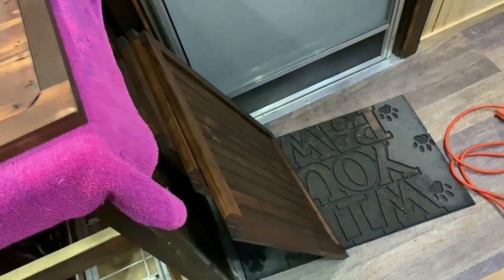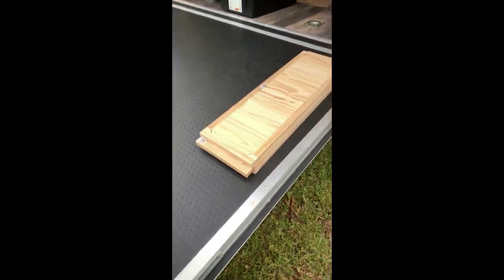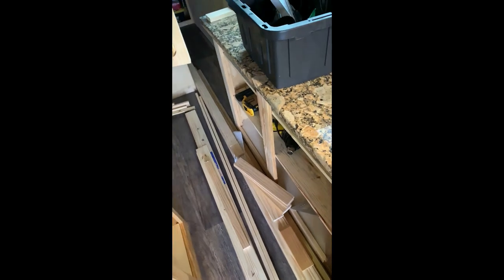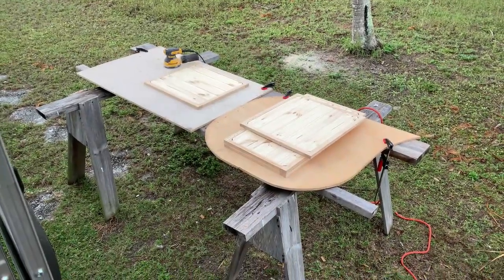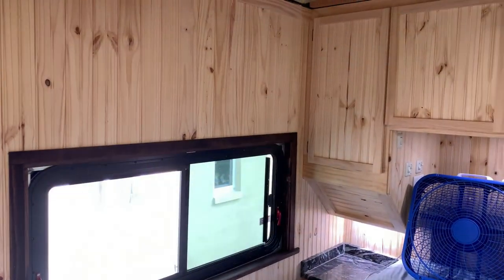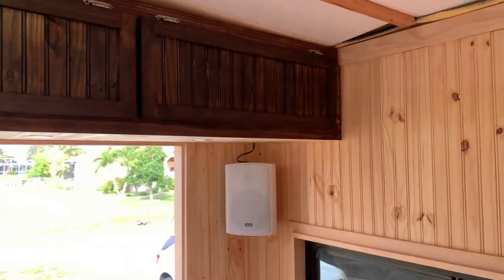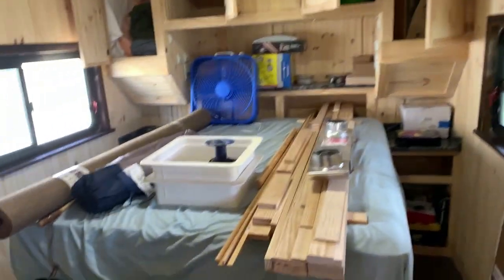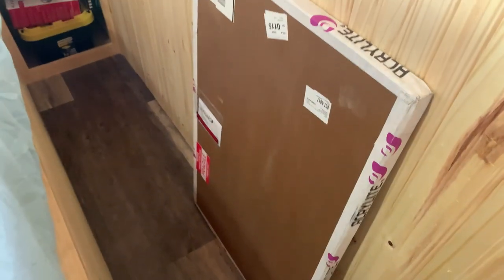RV Trailer Build #150 - Part 5 - Done Building, Staining & Installing Cabinet Doors for Now!!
30' x 8.5' x 8' All Aluminum

RV, Camper, RV Travel Trailer, RV Toy Hauler, Cargo Trailer Conversion to RV, Custom, RV Electrical, RV Plumbing, RV Cabinets, RV Flooring, RV Spray Foam, RV Gas Line, RV Shower Enclosure, RV Waste Water Tanks, RV Black Water Tanks, RV Grey Water, Black Water, RV Battery Box, RV Jensen JWM60A

CARGO TRAILER TO CAMPER
Cargo Trailer Camper Conversion
Cargo Trailer Conversion to Camper
Car Hauler / Cargo Trailer Conversion to Camper Build
Toy Hauler Camper Build